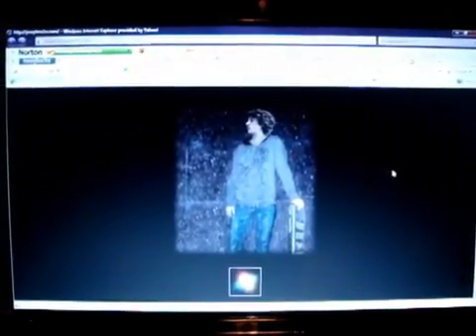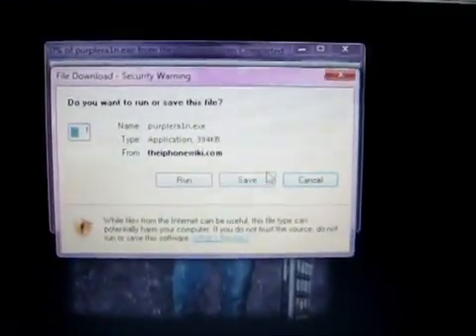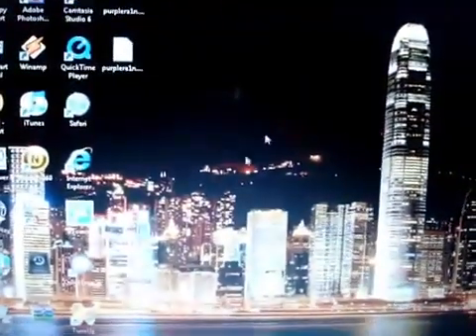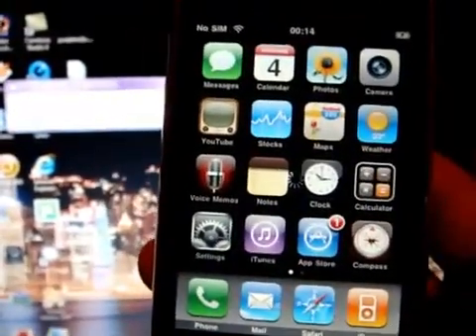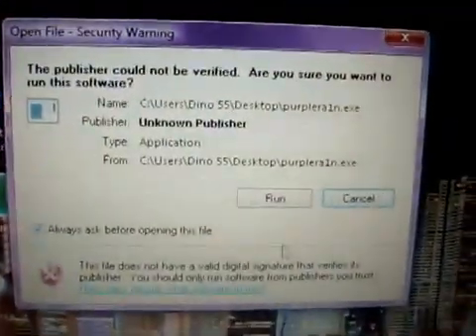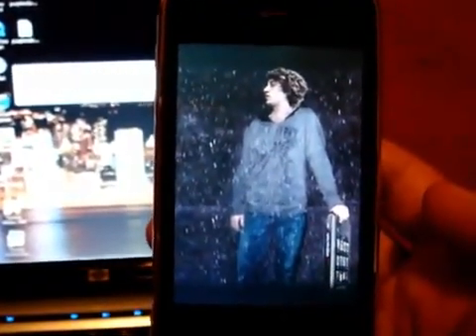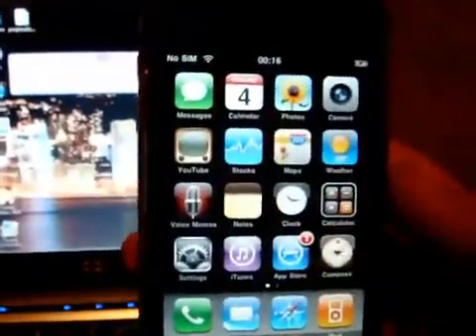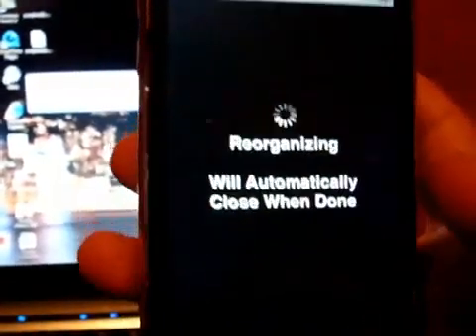Latest March 2011 jailbreak method using purplera1n for iPhone 3.1.3 3Gs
Click to download purplera1n. (for Window and MAC- OS )

1) Download Purplera1n application
2) Connect your iPhone 3G S Via USB cable
3) Run Purplera1n application (Click Make It Rain)
4) Your iPhone 3G S will enter DFU mode and you will now see a USB cable on your screen
5) Now exit out of the purplera1n application and run it again (Click Make It Rain)
6) Now you will see the Purplera1n boot logo on your screen
7) When your iPhone 3G S Boot's up you will need to click on freeze application and install Cydia

Very Very Easy Jailbreak